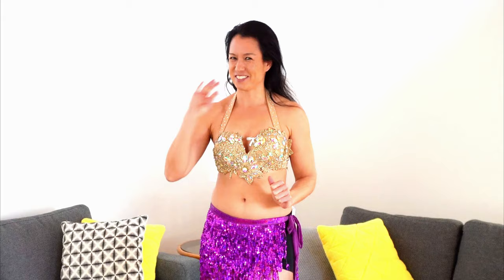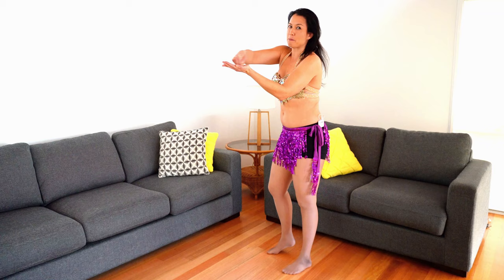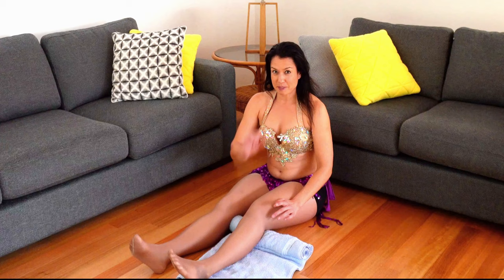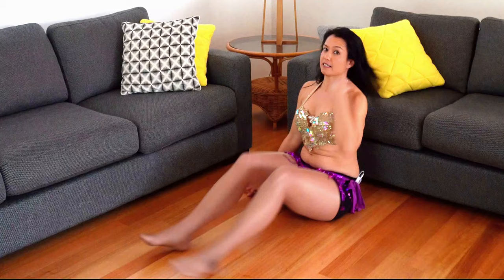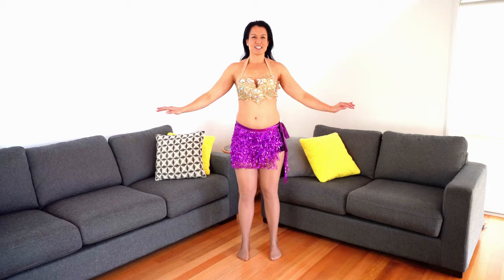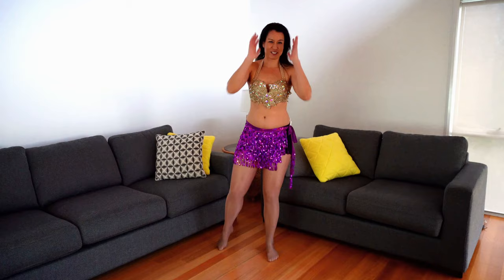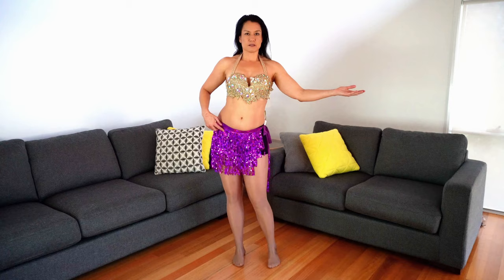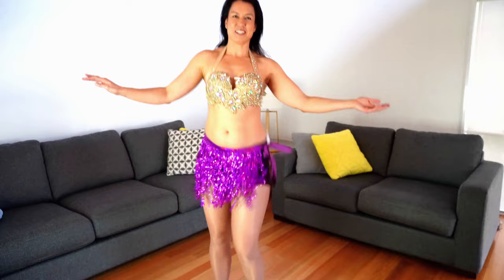STOP doing this!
Shimmies are tough, but they don't have to be. If you find you have not been able to master your basic shimmy, shimmy layers or shimmy walks, these top tips will help!!  I listened to you guys and found out what you were struggling with the most. Full list of topics below.  Thanks to everyone who sent in their questions for this video. There were a lot of them! And I love that you are all wanting to perfect your shimmy and layering techniques. So how do you stop your knees from lock when you shimmy? And do you always shimmy on the back leg when travelling? All this and more is answered in this video.

Do you have more tips or 'ah ha' moments to help with these questions? Please write them below!

00:00 Intro
Basic Shimmies
0:43 Shimmies are too difficult, how can I make them easier?
1:42 Do you only use your knees in a shimmy?
2:45 Why do my knees hurt when shimmying? How can I avoid pain?
5:08 Can you do a tutorial on the thunder shimmy, and with a towel to stop knee pain?
8:23 I look like a fish out of water, help!
10:00 One side is stronger than the other, what can I do?
Layered Shimmies
11:53 How do I transfer my weight from one leg to the other without breaking my shimmy?
15:28 My legs lock when I shimmy on one leg, what am I doing wrong?
16:55 I can’t coordinate doing a shimmy plus another move together. How can I do two moves at once?
20:29 When doing a walking shimmy, is it always the back leg that shimmies?
22:07 Is the twist drop shimmy walk the same as the hagalla?

Hi Shimmy Shaker 🖐  I am Elisa. I live in Melbourne and belly dancing is my profession and passion!  I've been belly dancing professionally for over a decade. Belly Dancer Diaries is where I share my experience and love of dancing with you all. Happy dancing ❤

LET’S CONNECT

SHIMMY SHAKERS FACEBOOK GROUP
Connect with like-minded dancers as we help each other to develop and share our passion for all things belly dance

CHANNEL SUPPORT

It is so wonderful to receive your messages, saying how much these videos have helped you during this time. Thank you so much! All support is welcome and helps me to share my joy and passion for belly dance with you all.

Always consult with your physician before beginning any exercise program. It is important that you be in good physical condition/health and be able to participate in the exercise.

By participating in any exercise such as this, there is always a possibility of injury. If you do take part in this exercise or any Belly Dancer Diaries exercise program, you agree that you do so at your own risk. You also agree that you are voluntarily participating in these activities and will assume all risk of injury to yourself. You also agree to release and discharge Belly Dancer Diaries from any and all claims or causes of action, known or unknown, arising out of Belly Dancer Diaries negligence.